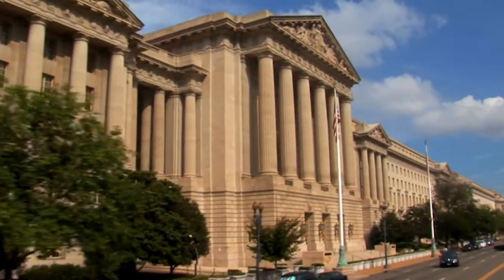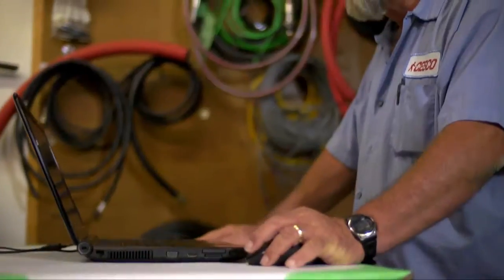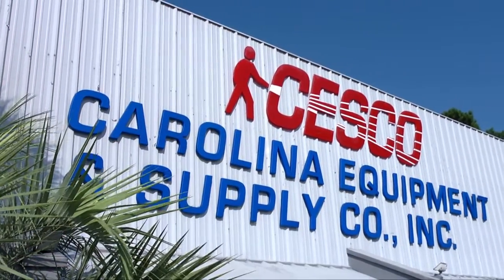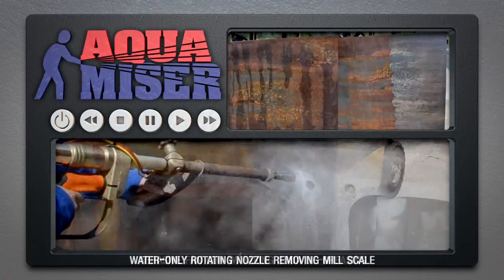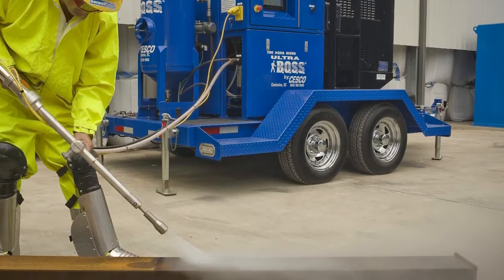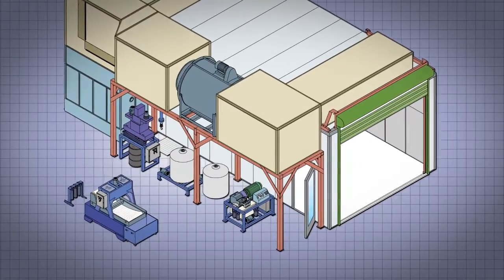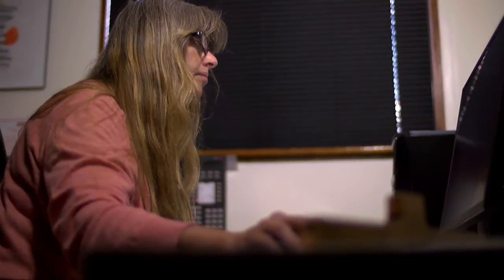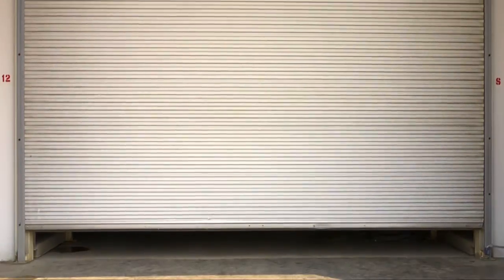CESCO AquaMiser Water Blasting and Containment Systems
CESCO's Aqua Miser Water Blasting and Closed Loop Water Blast Containment Room and Filtration System